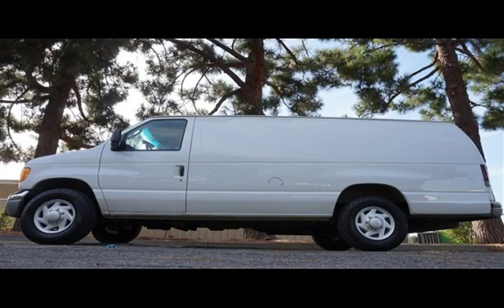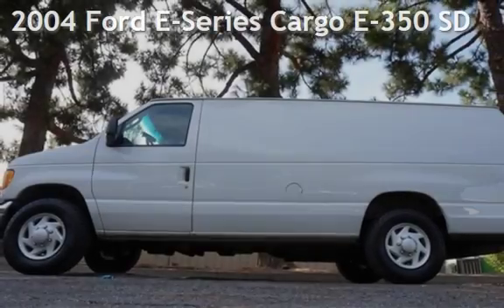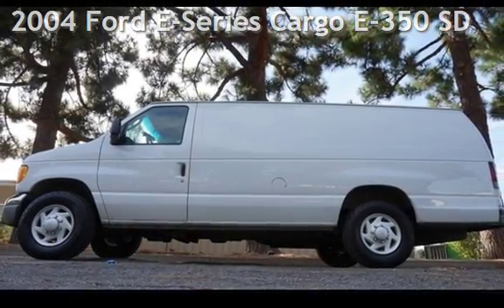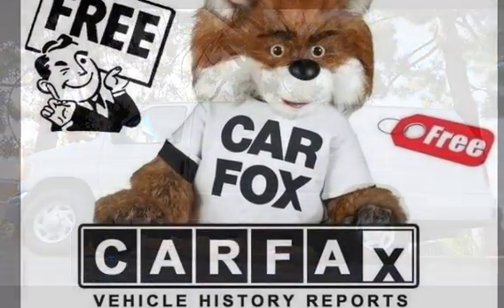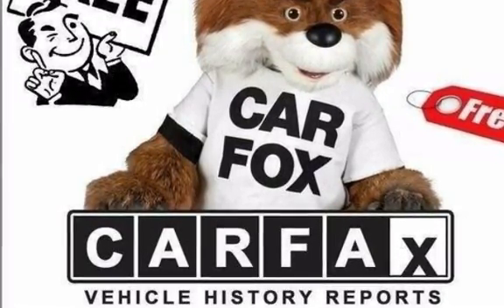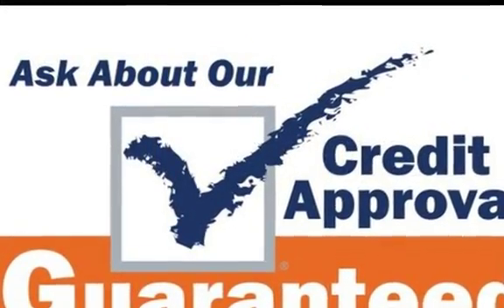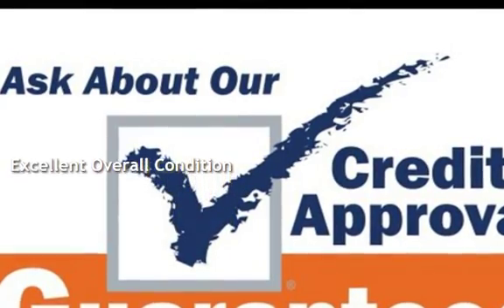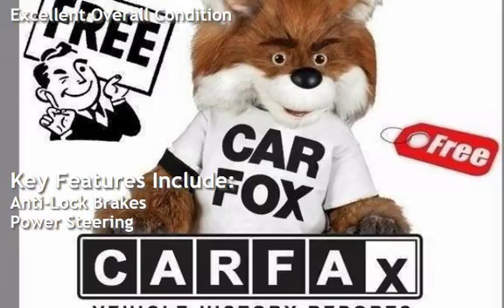2004 Ford E-Series Cargo E-350 SD Diesel 1 Owner for sale in Fremont, CA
Diesel one owner new tires x600.net